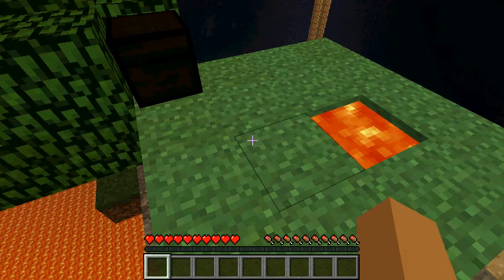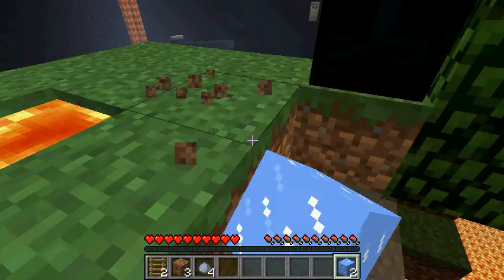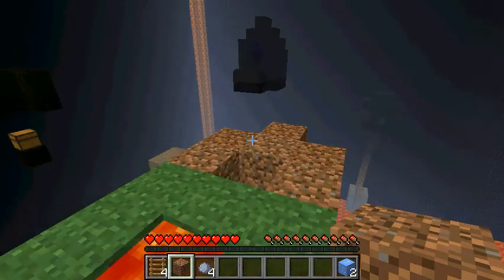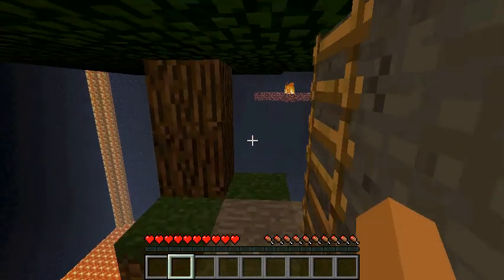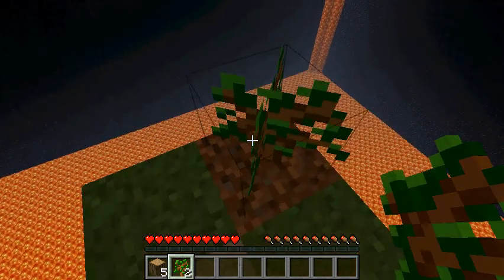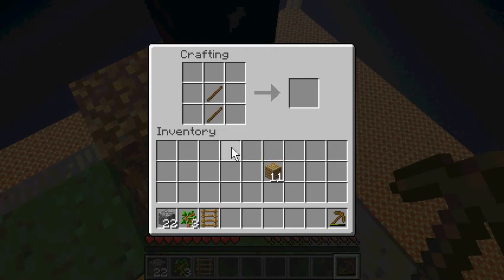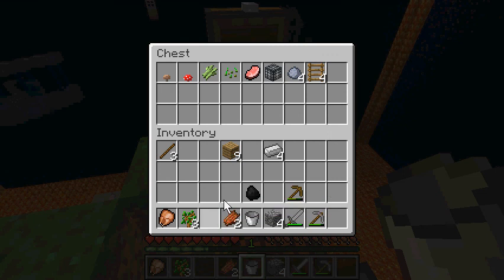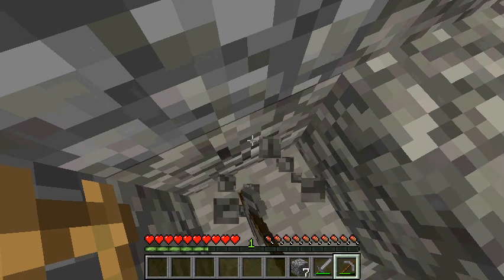Let's Play - Caged In! Survival Map.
I play a Survival Map made by Scout_trooper.